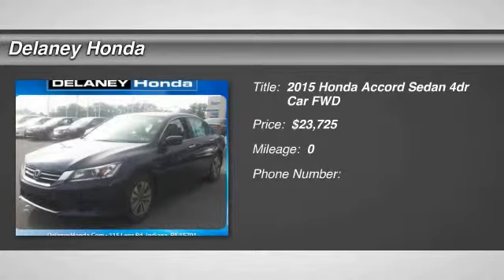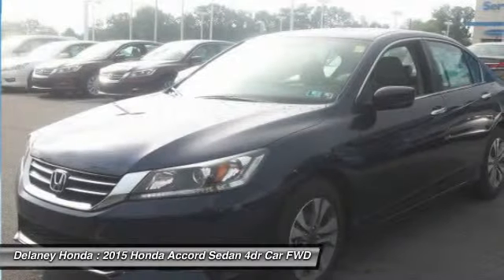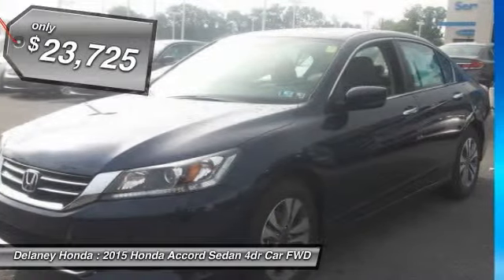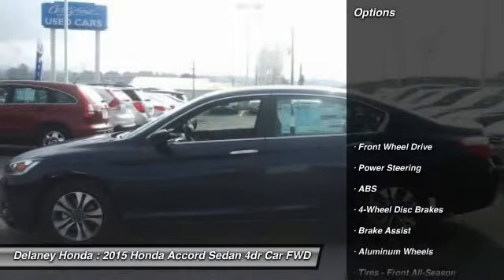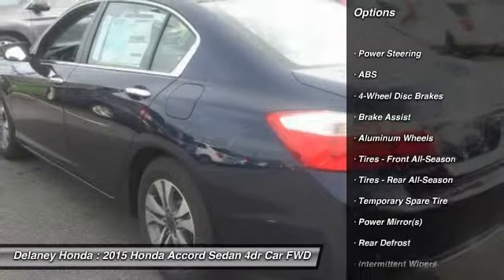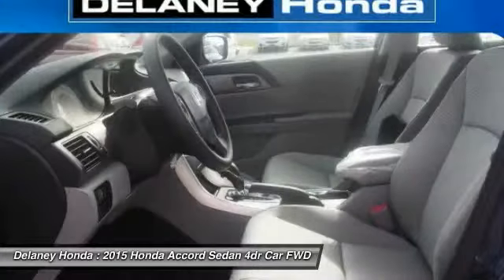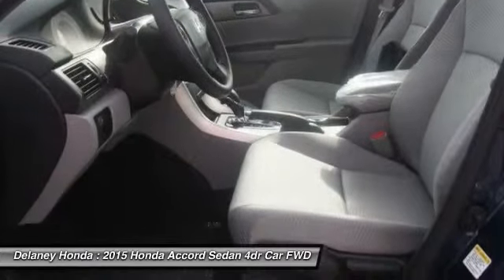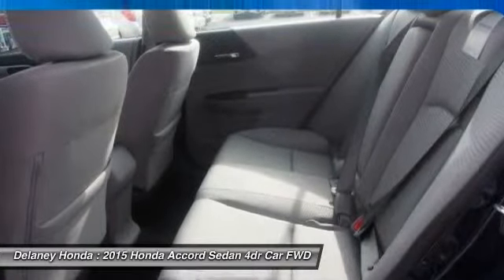2015 Honda Accord Sedan 55528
2015 HONDA ACCORD SEDAN Indiana, PA
Stock# 55528

Delaney Honda
115 Lenz Road

What began as a 2-door hatchback in 1976 has grown into today's full-size sedan. Like the rest of the car, the Accord's 5-passenger interior is a pleasing step forward. The cabin boasts soft-touch materials for a quality feel. The front seats are comfortable, and the driver's seat actually toned down the lumbar support. The rear seats have even more room, as does the trunk. Sleek, rippled sheet metal defines a more streamlined exterior that has shrunk around an interior that feels roomier than previous generations. The most surprising thing about the Accord is its refined continuously variable transmission (CVT). Mated to the 4-cylinder, this CVT feels much like a normal automatic, mimicking gear changes. Even a base Accord has good power for acceleration and passing, yet attains an impressive mileage on the highway. Move up to a V6 model with 6-speed automatic transmission, and the Accord is downright quick. For the individual looking to consume less the Accord comes as a Hybrid as well. This operates on a 141hp 2.0-liter, 16-valve i-VTEC 4-cylinder engine and a 55hp lithium-ion battery pack for a net hp of 196. The Hybrid can achieve ratings of 50 cty and 45 hwy. To help maximize efficiency, the Accord Hybrid seamlessly shifts between three distinct drive modes: EV Drive, Hybrid Drive and Engine Drive. EV Drive is 100% electric, and generally is used during braking and when starting from a stop. Hybrid Drive uses the fuel engine and electric motor to provide extra zip during acceleration, and once your Accord Hybrid is cruising with highway efficiency, Engine Drive takes over. If you want a hassle-free, pleasing family car with a reputation for quality and an immediate familiarity, you can't go wrong with the Accord.